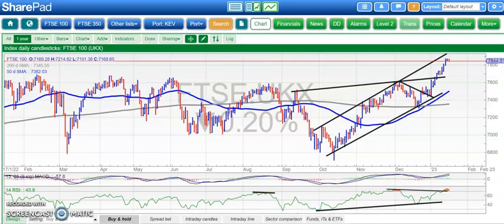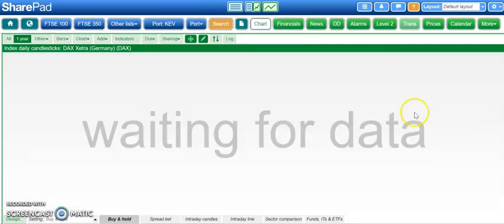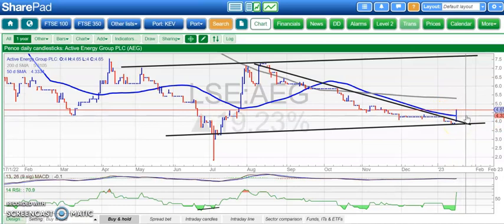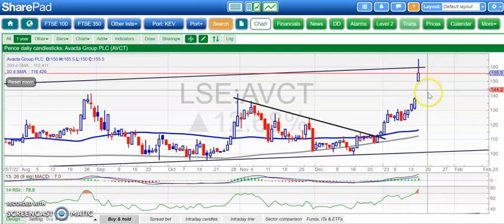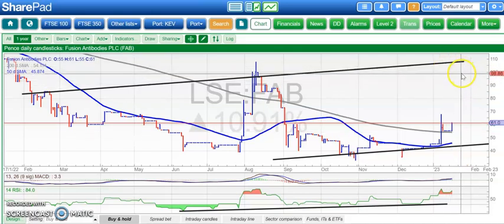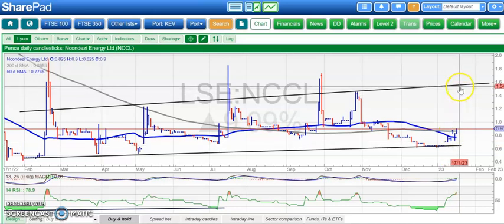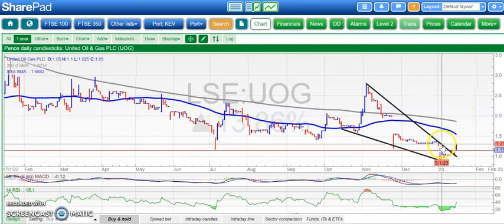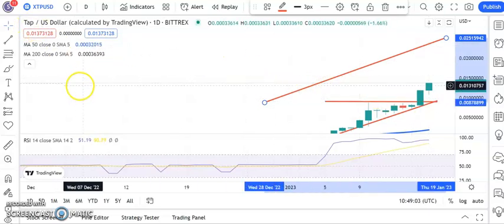Bulletin Board Heroes: January 17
Zak Mir takes a charting look at FTSE 100, Dax, Dow, Bitcoin, Active, Avacta, Blue, Caspian, Fusion, Ilika, Medica, Ncondezi, Skinbio, Tower, Tavistock, United, Tap, $TAP